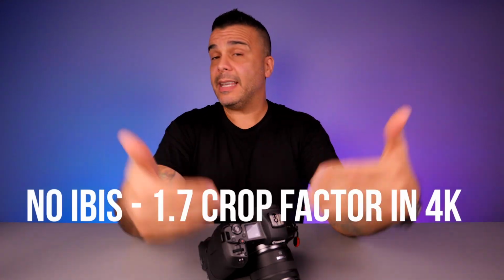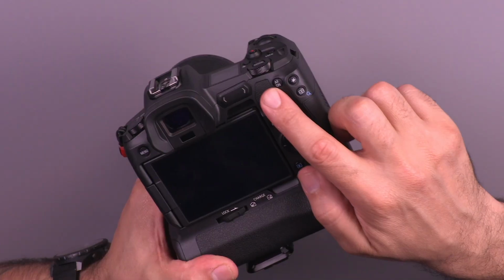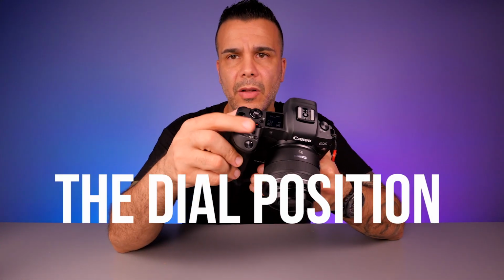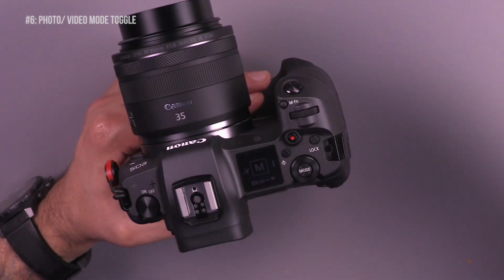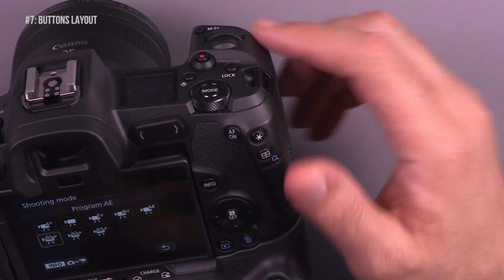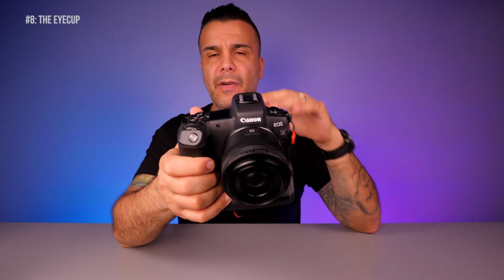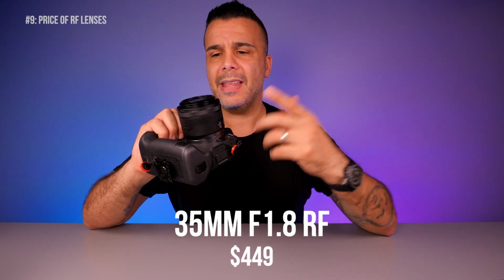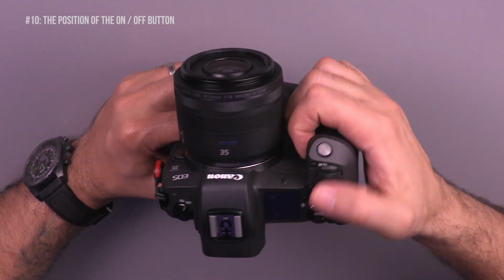EOS R-10 Things that suck about it - Canon | Gaston Shutters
So my first EOS R video was dedicated to the things I like and enjoy about the system. But like with every camera, not everything is covered in gold dust.

In this video: 10 things I wish canon did better or different.
Do this things bother you as well? Let me know what you think in the comment box and as usual subscribe to my new channel and hit the "Notification button" for exciting content like this one. (getting ready a Sony A7iii vs EOS R video)

To follow my photography work:
👉Instagram.com/gastonsphoto
👉Facebook.com/gastonsphoto